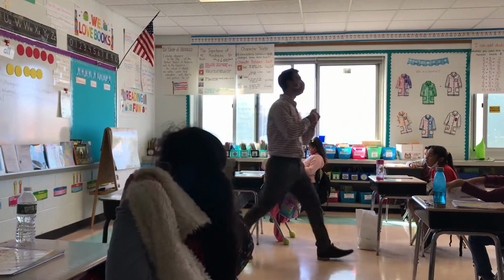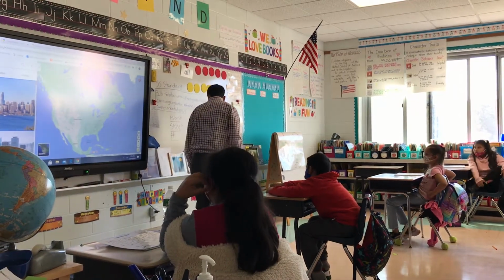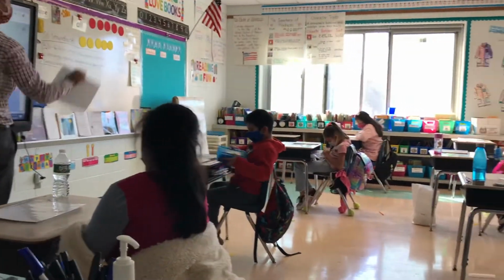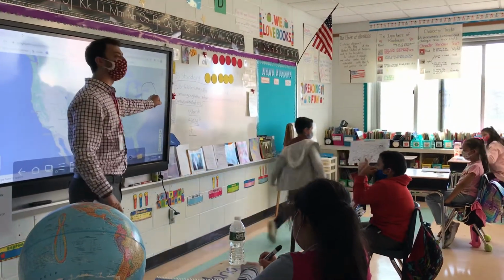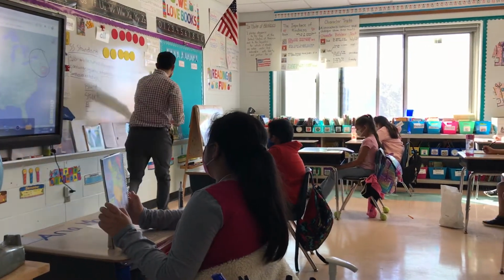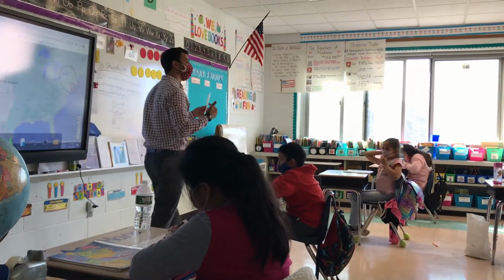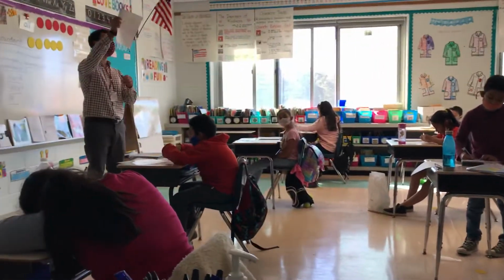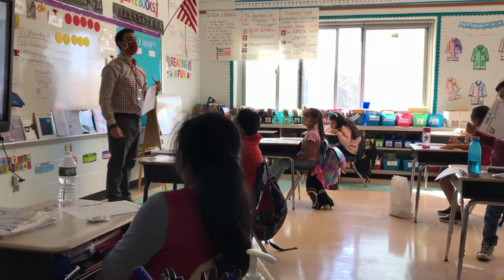Social Studies Lesson Plan